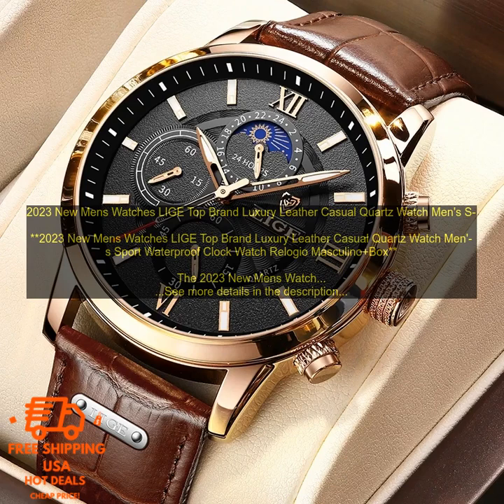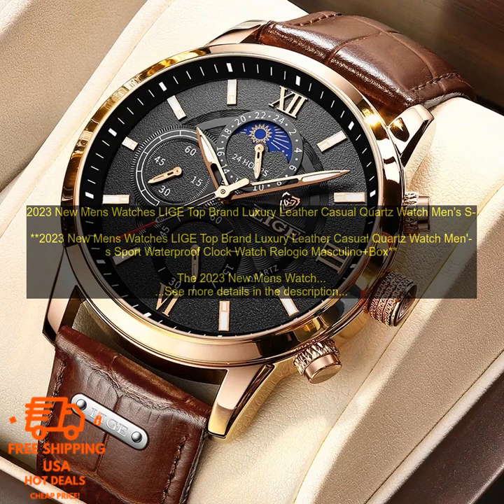1005002312335024 2023 New Mens Watches LIGE Top Brand Luxury Leather Casual Quartz Watc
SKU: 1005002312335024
2023 New Mens Watches LIGE Top Brand Luxury Leather Casual Quartz Watch Men's Sport Waterproof Clock Watch Relogio Masculino+Box

The 2023 New Mens Watches LIGE Top Brand Luxury Leather Casual Quartz Watch Men's Sport Waterproof Clock Watch Relogio Masculino+Box is a stylish and affordable watch that is perfect for any man. It features a sleek design with a stainless steel case and a leather strap. The watch is powered by a quartz movement and is water resistant up to 30 meters. It also has a date display and a stopwatch function.

The watch is available in a variety of colors, so you can find the perfect one to match your style. It is also a great gift for any man in your life.

**Here are some of the pros and cons of the watch:**

**Pros:**

* Stylish design
* Affordable price
* Water resistant
* Quartz movement
* Date display
* Stopwatch function

**Cons:**

* May be too large for some people
* Strap may be uncomfortable for some people

Overall, the 2023 New Mens Watches LIGE Top Brand Luxury Leather Casual Quartz Watch Men's Sport Waterproof Clock Watch Relogio Masculino+Box is a great watch for the price. It is stylish, affordable, and functional. I would definitely recommend it to anyone looking for a new watch.

**Here are some additional resources that you may find helpful:**

* [Review of the 2023 New Mens Watches LIGE Top Brand Luxury Leather Casual Quartz Watch Men's Sport Waterproof Clock Watch Relogio Masculino+Box]
* [Comparison of the 2023 New Mens Watches LIGE Top Brand Luxury Leather Casual Quartz Watch Men's Sport Waterproof Clock Watch Relogio Masculino+Box to other watches in the same price range]
* [Where to buy the 2023 New Mens Watches LIGE Top Brand Luxury Leather Casual Quartz Watch Men's Sport Waterproof Clock Watch Relogio Masculino+Box]
brand
 clock
 leather
 men
 quartz
 watch
 waterproof
1.
24kgold 2.
24kgold 3.